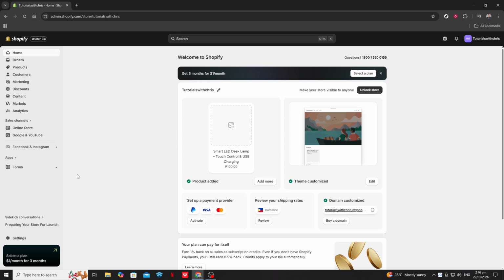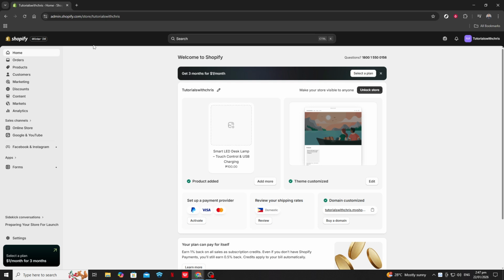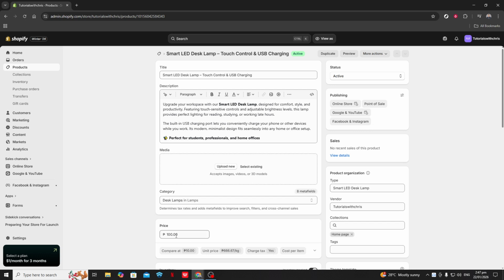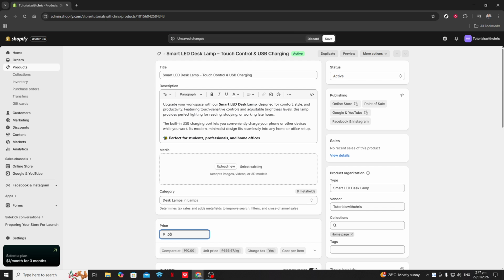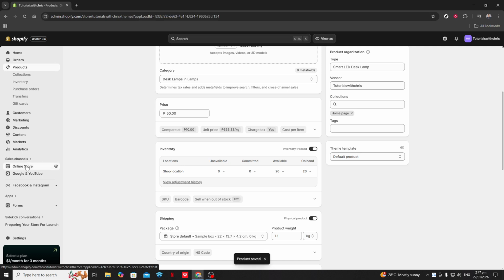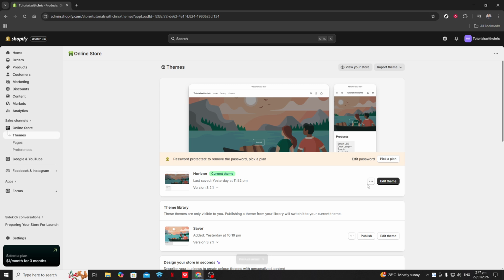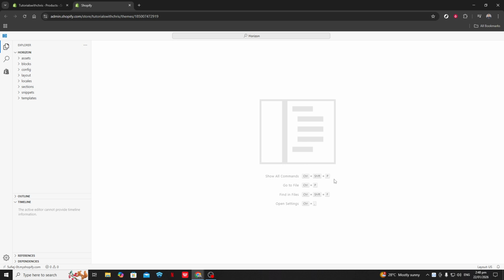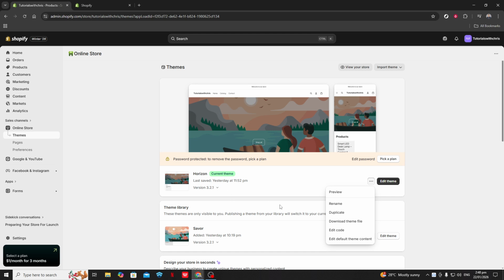How to show discount percentages on shopify (Latest Update)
How to show discount percentages on shopify

Learn how to show discount percentages on Shopify step by step. This guide explains how to use compare-at prices, enable sale badges in your Shopify theme, and add custom code to display percentage discounts automatically. Perfect for Shopify store owners who want to highlight sales, attract customers, and boost conversions on product pages and collections.